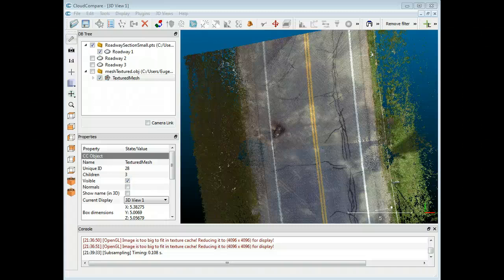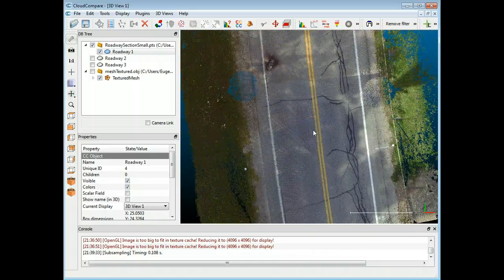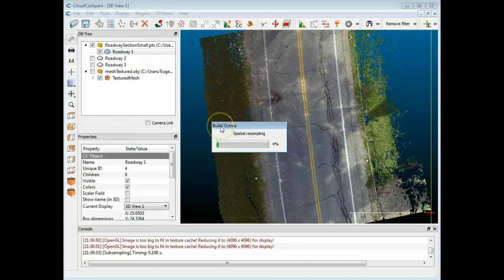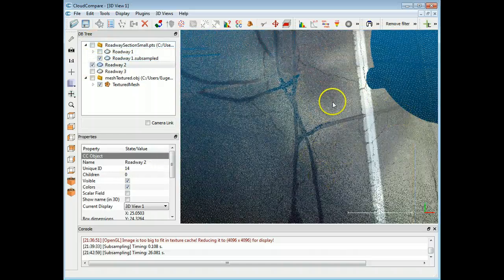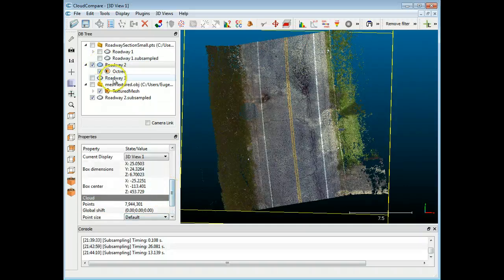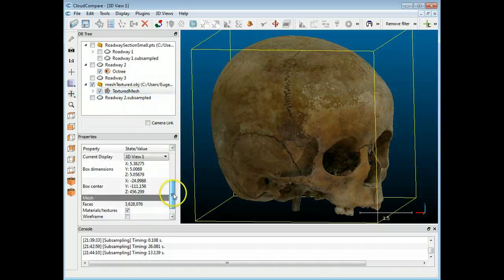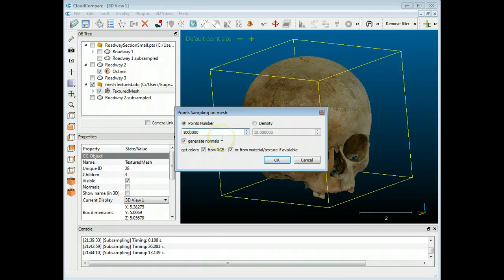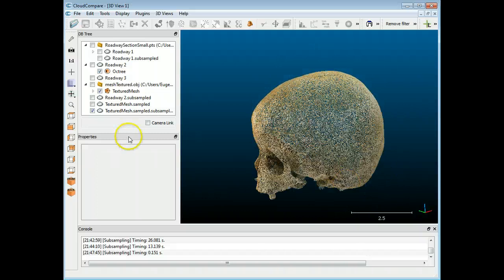Tutorial: Subsampling in CloudCompare | 3D Forensics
This video tutorial shows you how to use some of the subsampling features in CloudCompare.  This is really useful for creating evenly spaced point clouds.